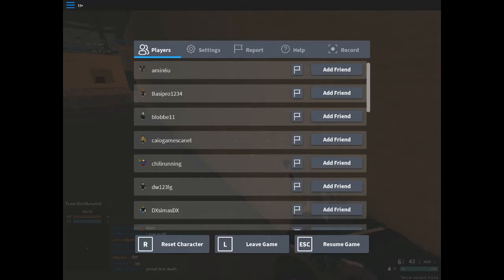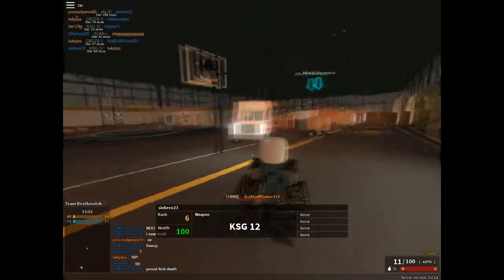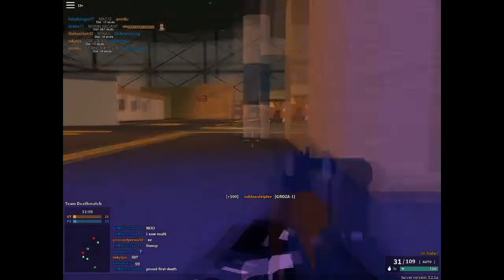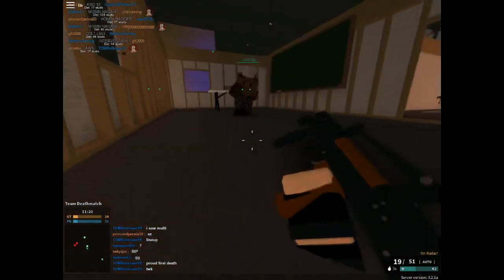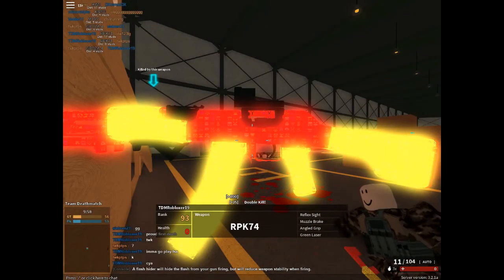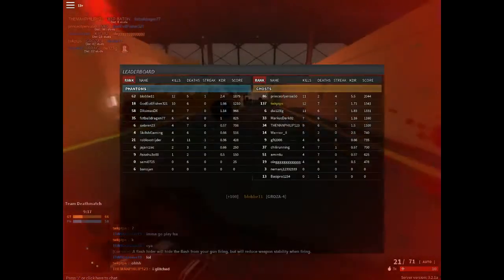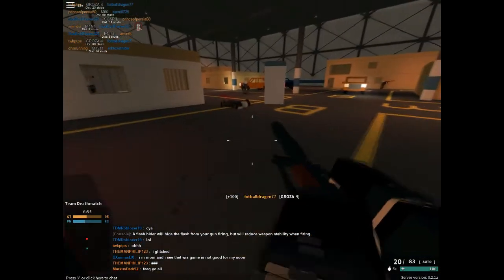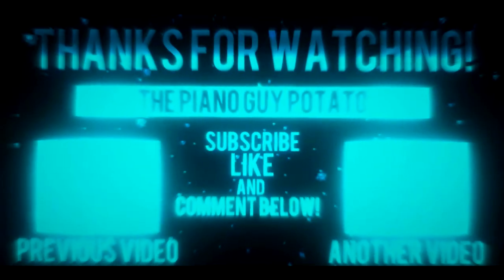IN-DEPTH REVIEW: GROZA-1 and GROZA-4 in Phantom Forces (ROBLOX)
In this video, I test out and review the GROZA-1 and GROZA-4 in Phantom Forces.